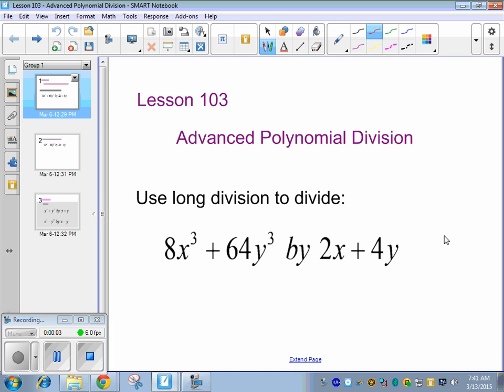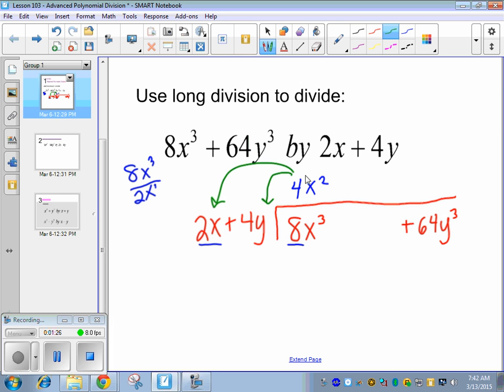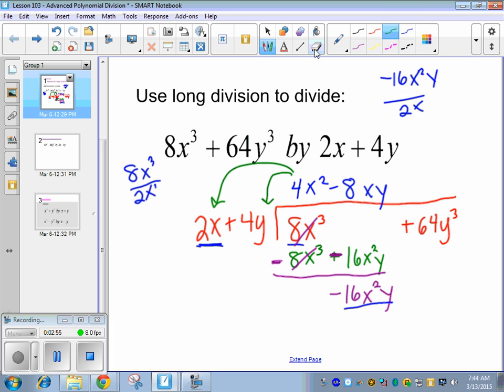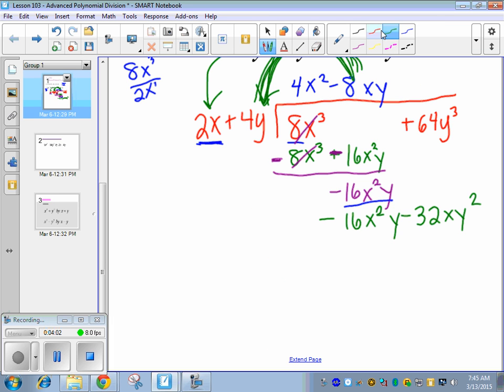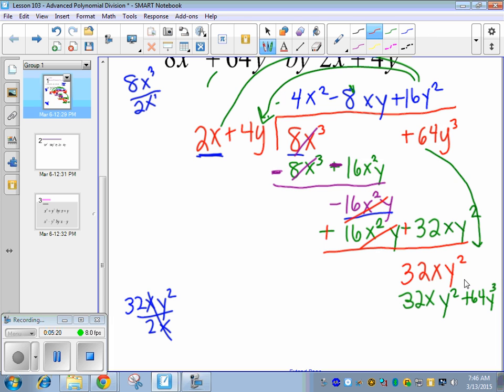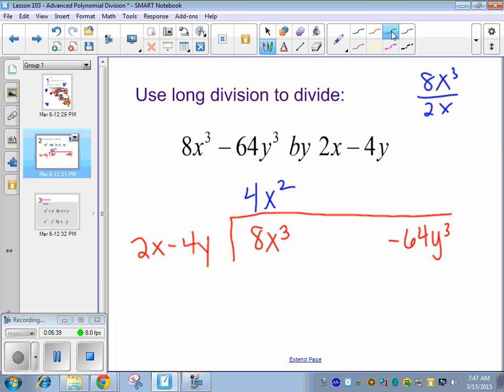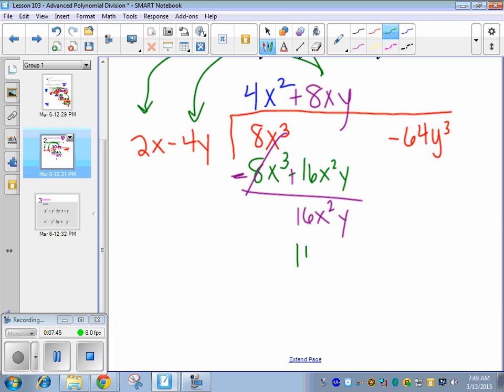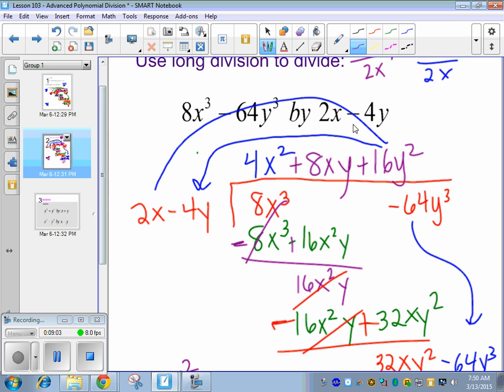Saxon Algebra 2 - Lesson 103 - Advanced Polynomial Division